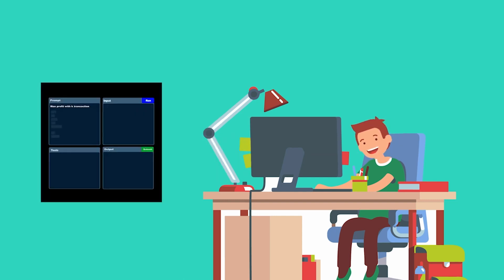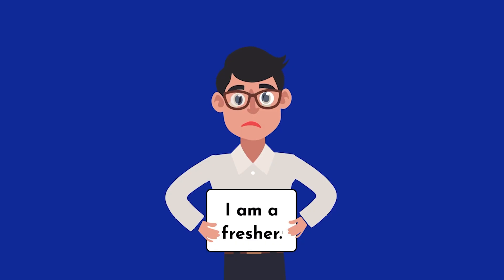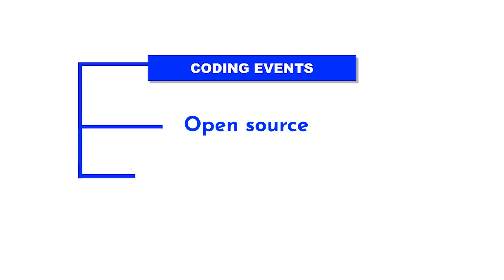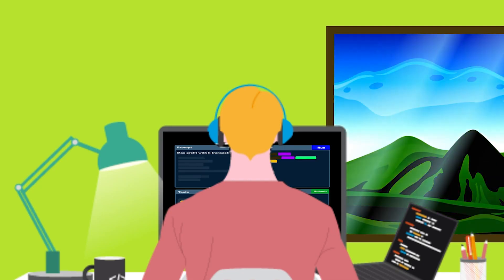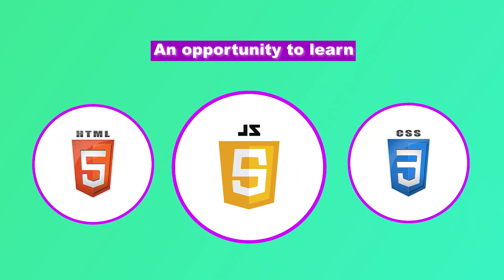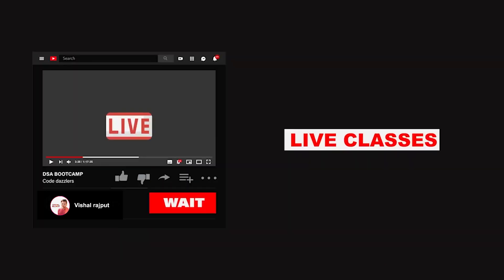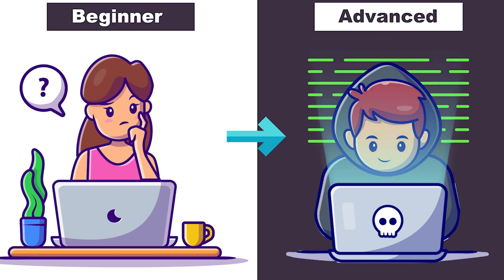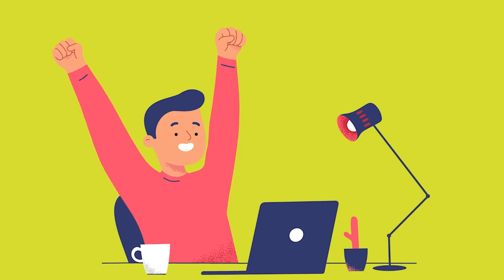Frontend Developer Course Intro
Welcome to the Complete Frontend Development Guide, your one-stop resource for learning HTML, CSS, JS, Git, and Github!

This playlist is designed for beginners and advanced learners alike, covering everything from the fundamentals of frontend development to advanced topics.

In this intro video, we'll take you through how to use this playlist and what to expect from each video tutorial. Follow along step-by-step and practice with our practical examples and exercises to reinforce your learning.

By the end of this playlist, you'll have the skills and knowledge to build responsive and interactive websites, and collaborate on projects using Git and Github. So, what are you waiting for? Watch our intro video and let's get started!